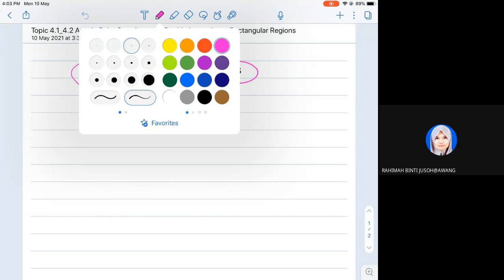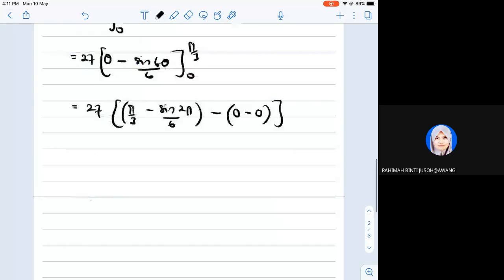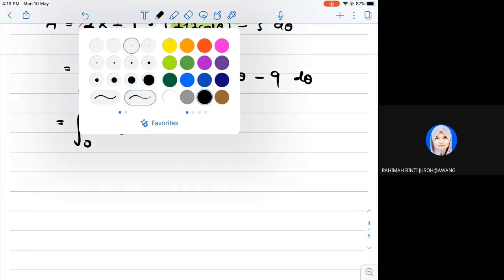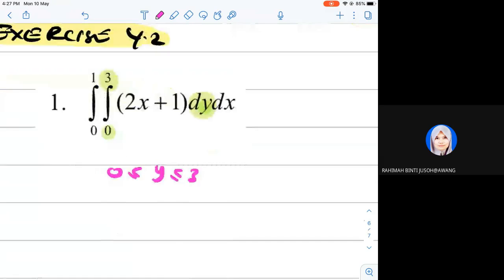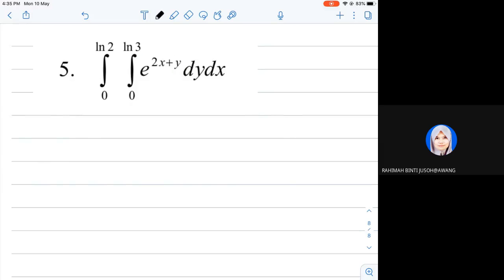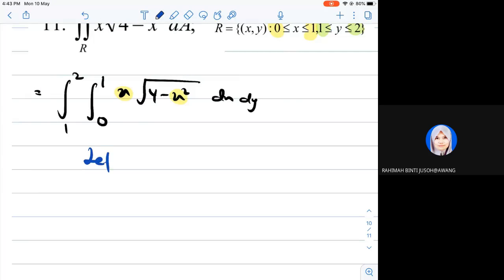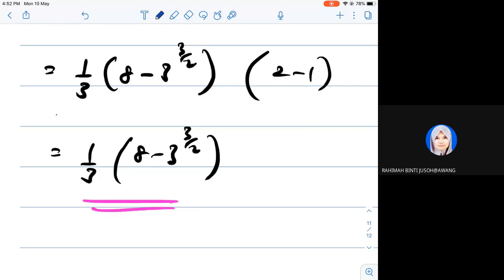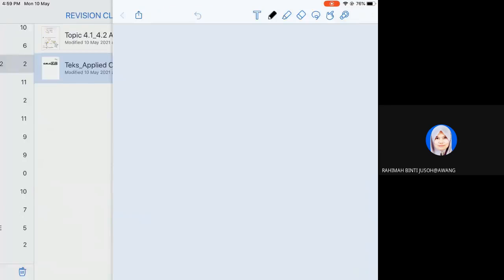Topic 4.1-4.2 Revision Class SEC 11 Week 11 2021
Chapter 4
4.1 Area in Polar Coordinates
4.2 Double Integrals over Rectangular Region